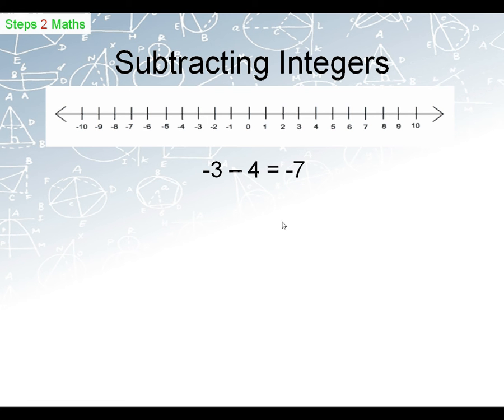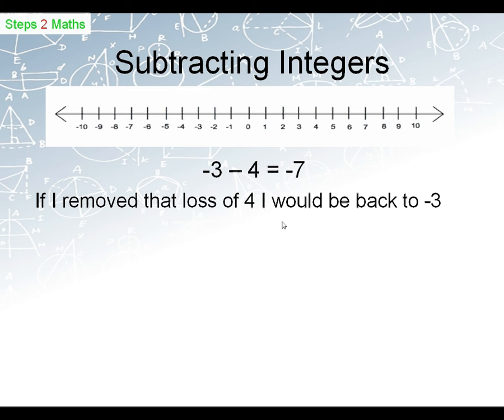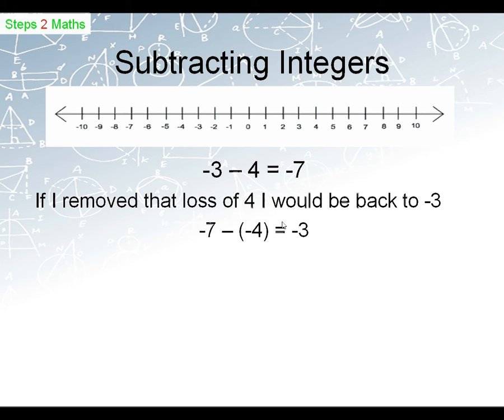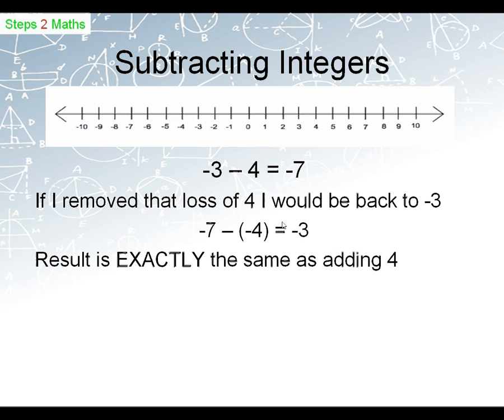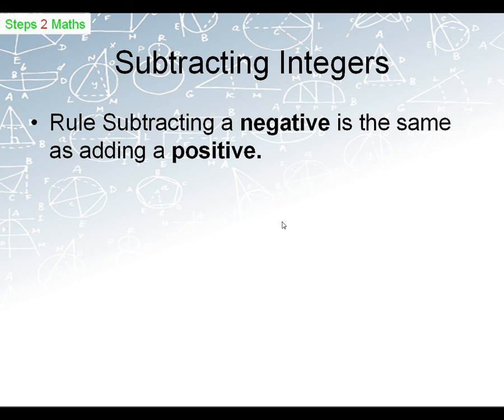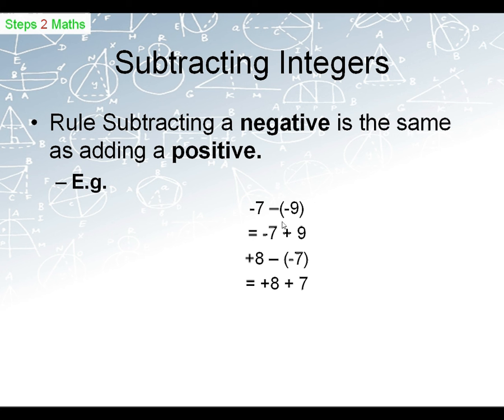SubtractingIntegers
Short video on subtracting negative integers